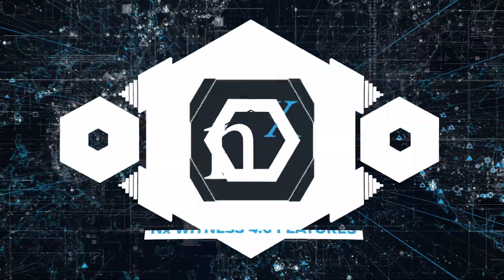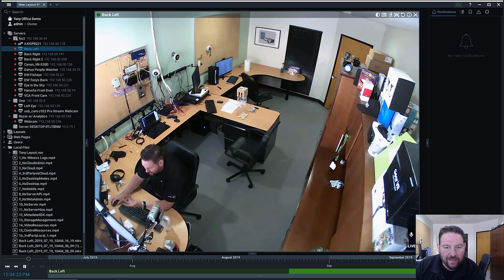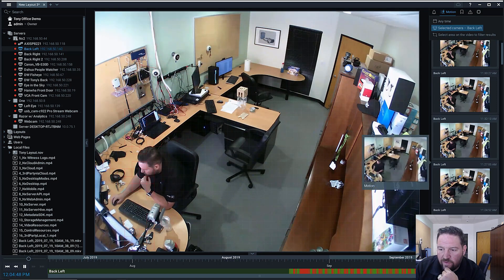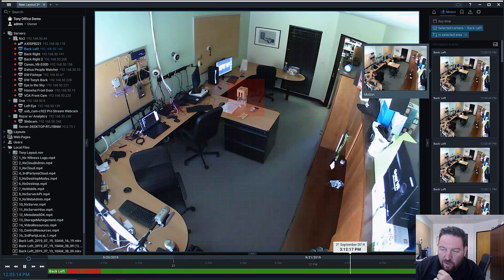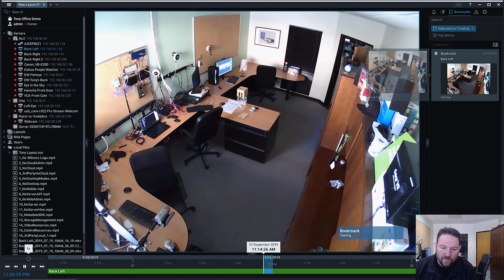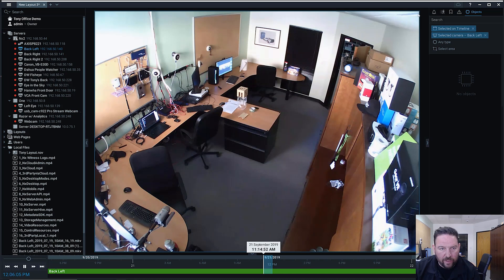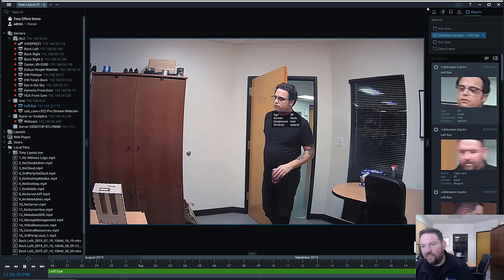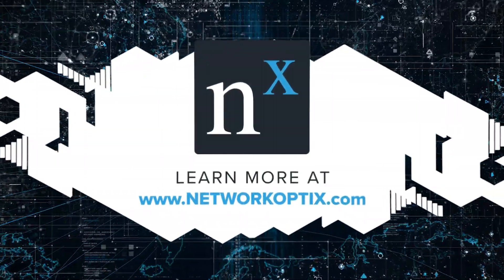Nx Witness v4.0 - Notifications Panel Revamp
In Nx Witness v4.0 the Notifications Panel has been completely revamped to show notifications, motion events, bookmarks, system events, and detected objects. Check it out!